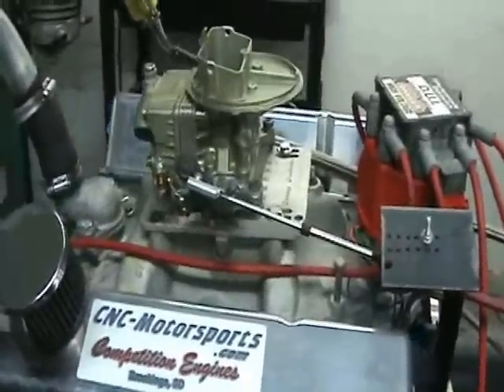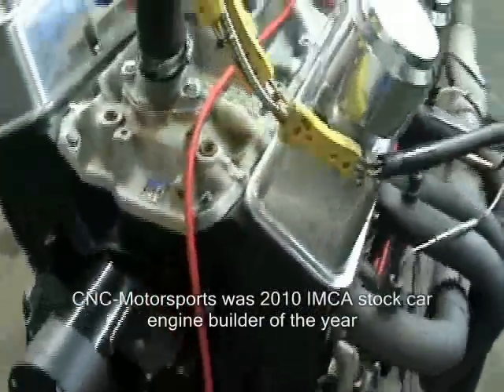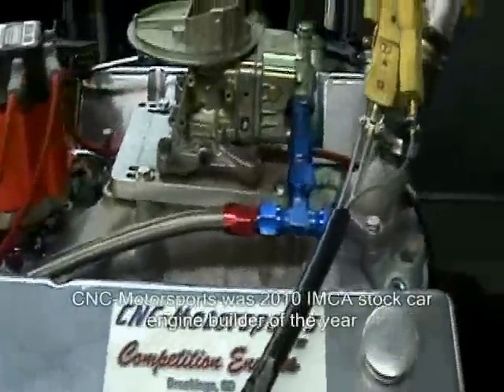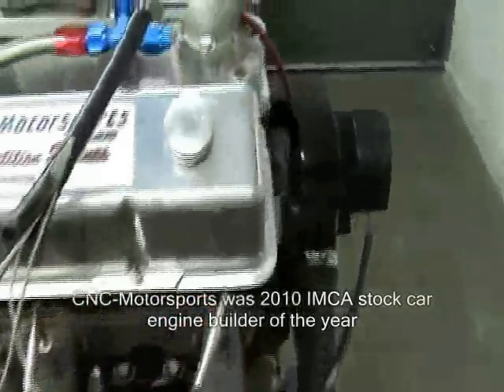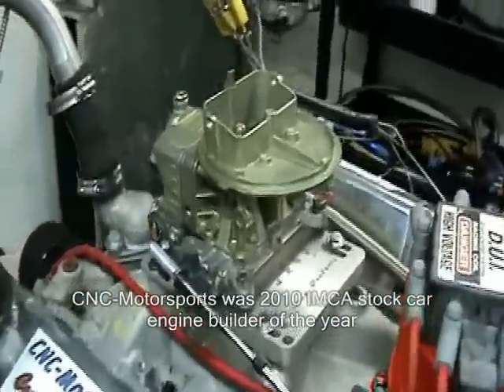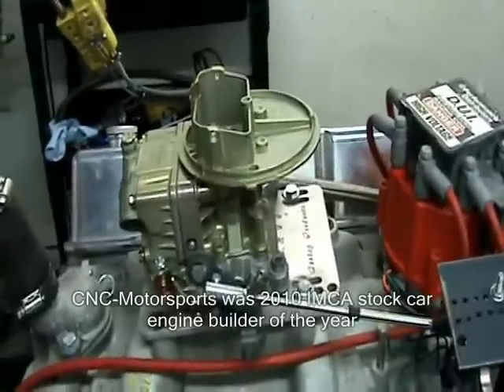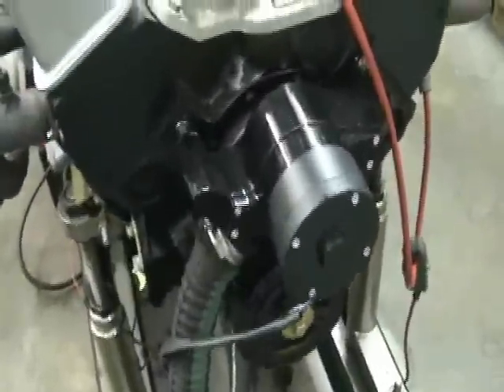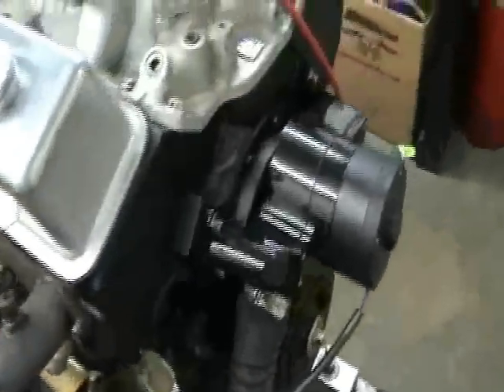SBC 396 Stroker IMCA Stock Car Engine 411 Horsepower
Small Block Chevy 396 IMCA Stock car engine using the 350cfm Holley carburetor. CNC-Motorsports was 2010 IMCA Stock Car engine builder of they year. This engine builds incredible bottom end torque for explosive restarts and out of the corner acceleration. Call us to build your next engine.